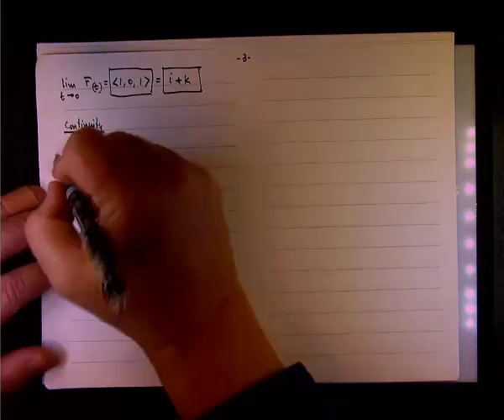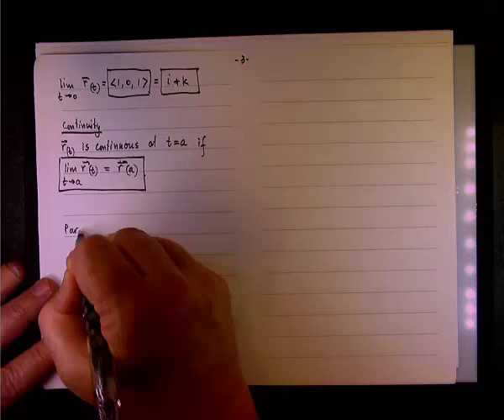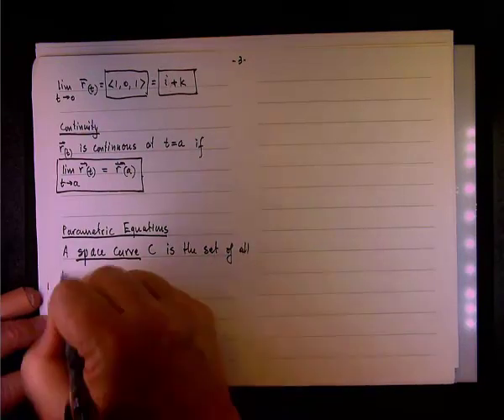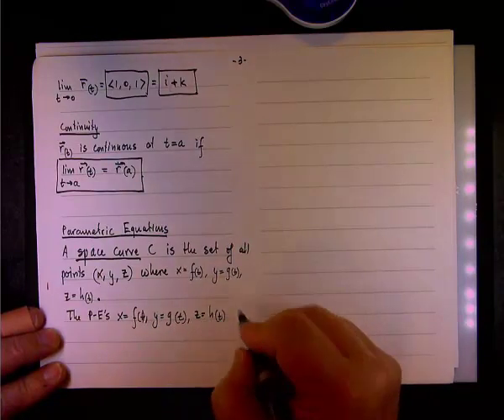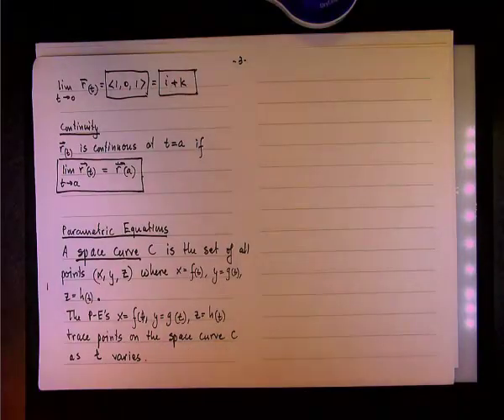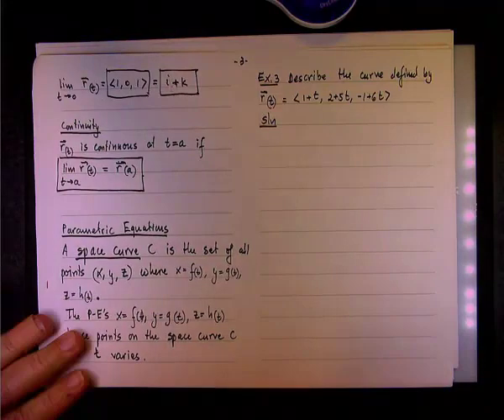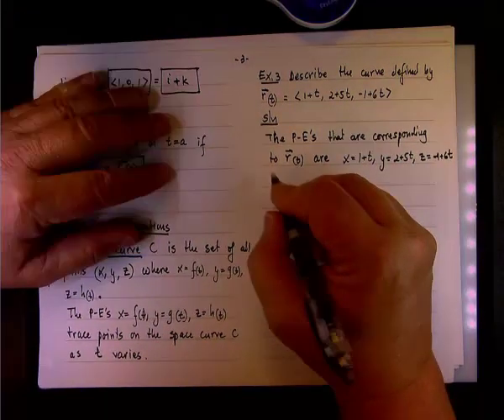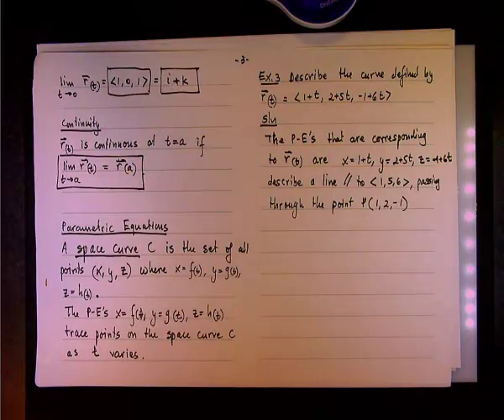Vector Function and parametric Equations Example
Calculus 3; Vector Functions